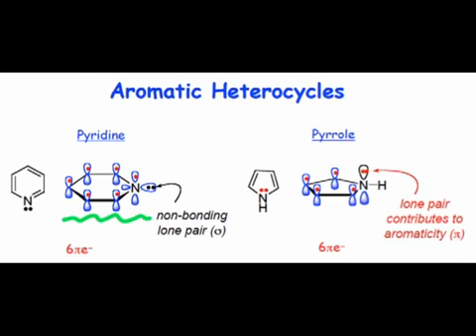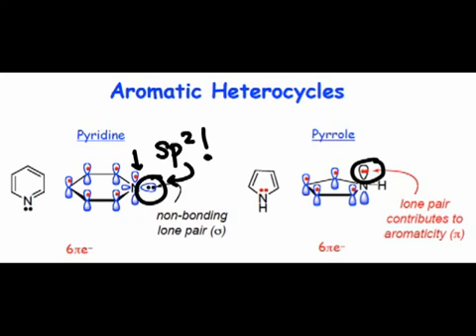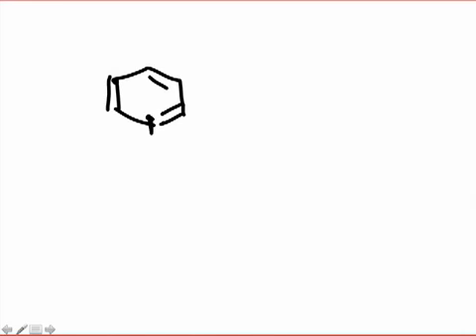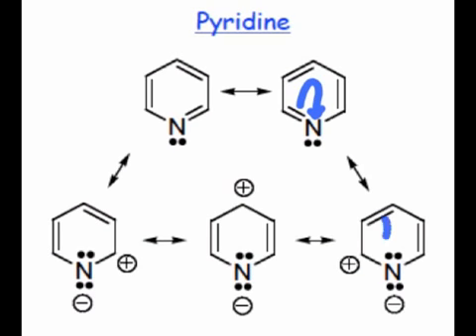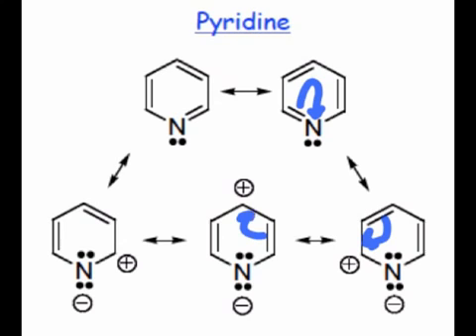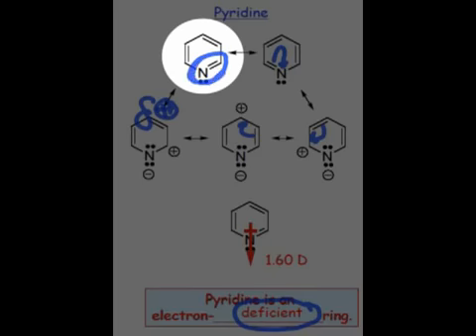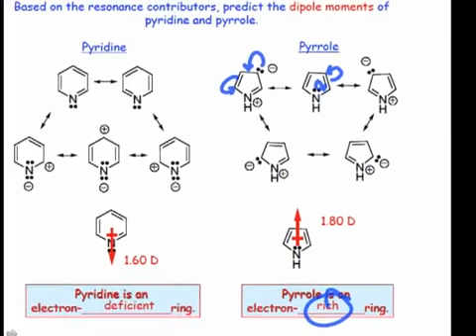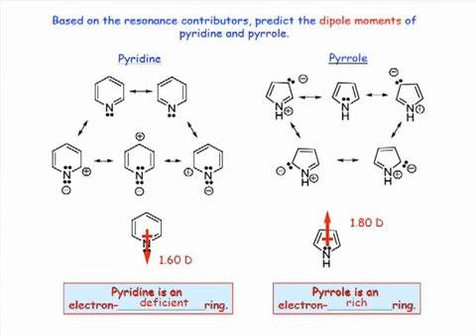Pyridine and Pyrrole